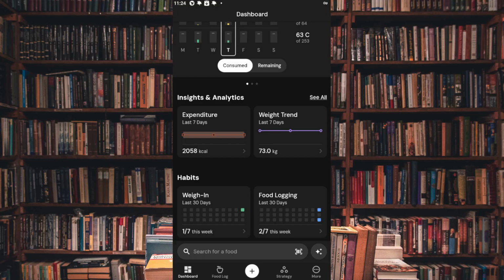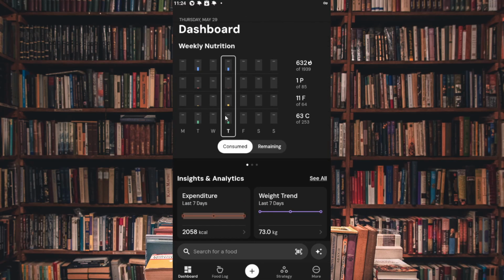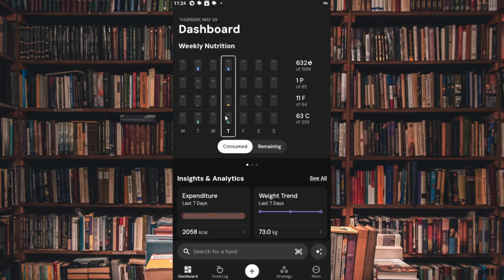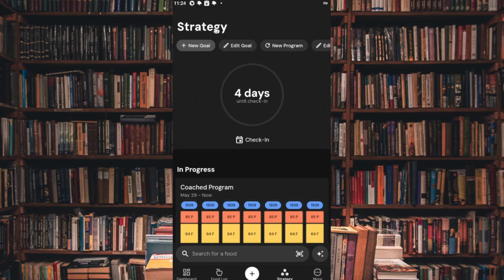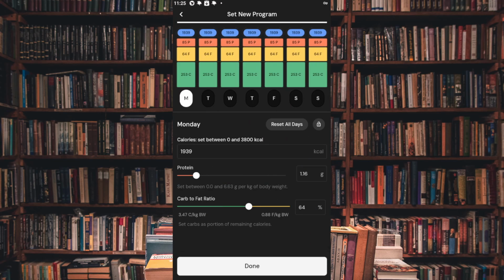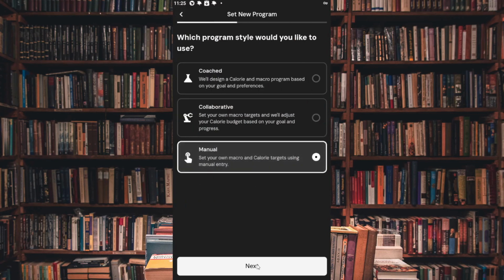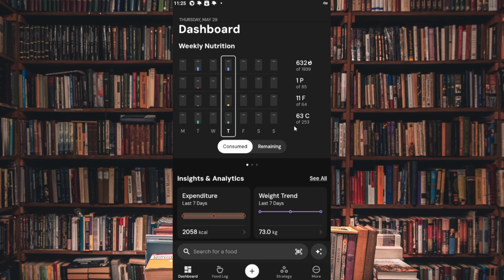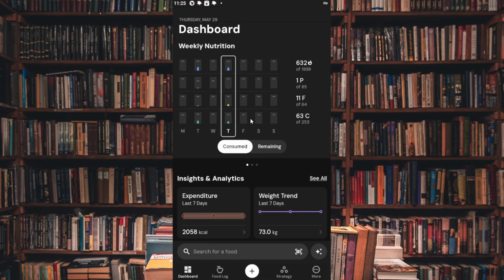How To Manually Adjust Macros in MacroFactor Tutorial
Today we talk about manually adjust macros in macrofactor,meal prep,macrofactor vs myfitnesspal,macrofactor,macros in macrofactor